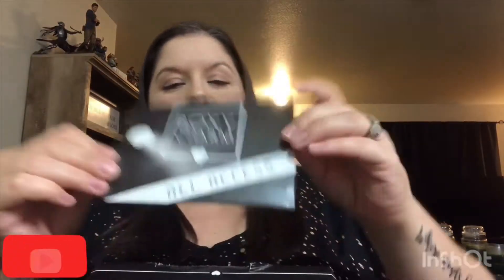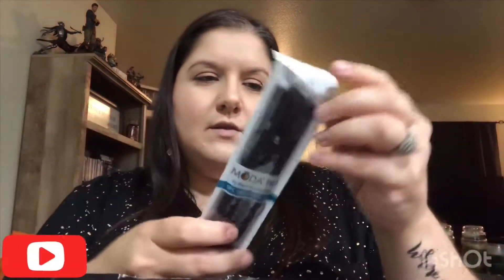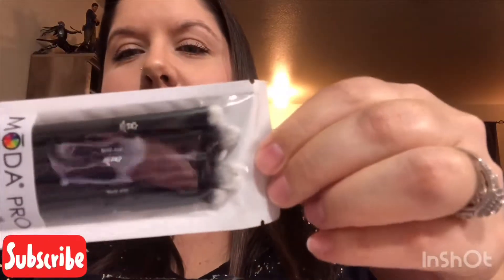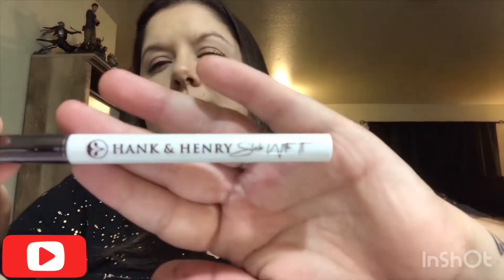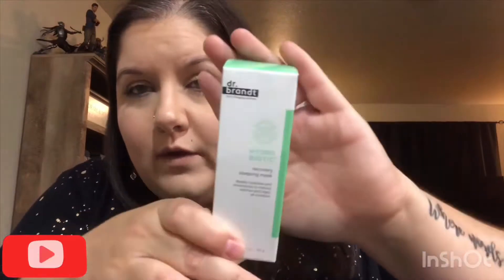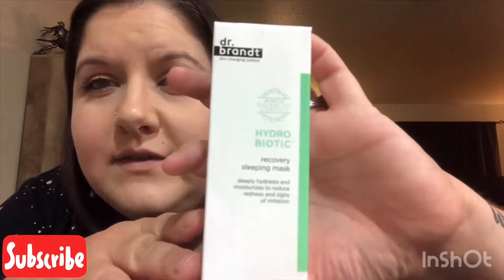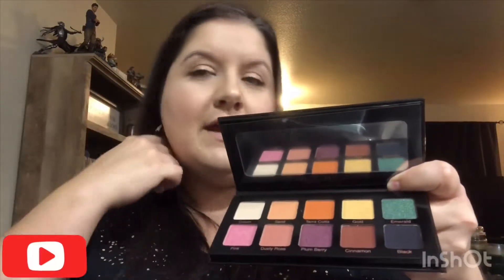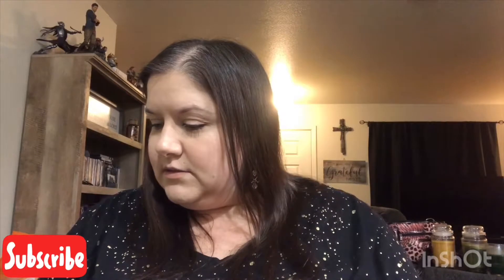BoxyCharm September 2019 unboxing